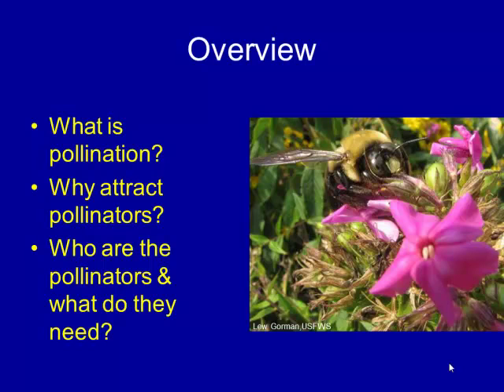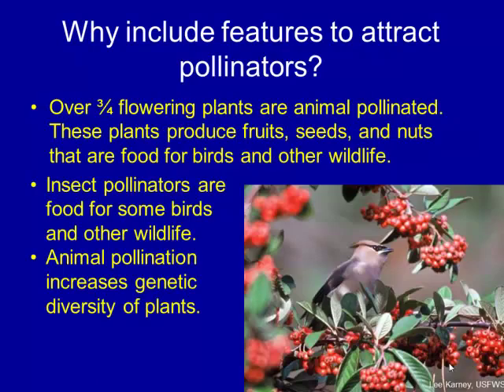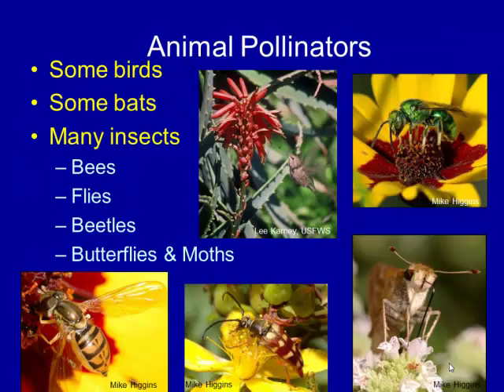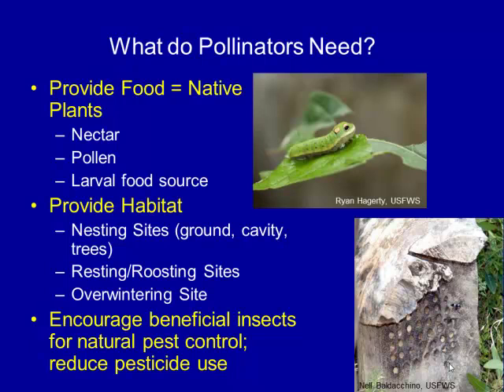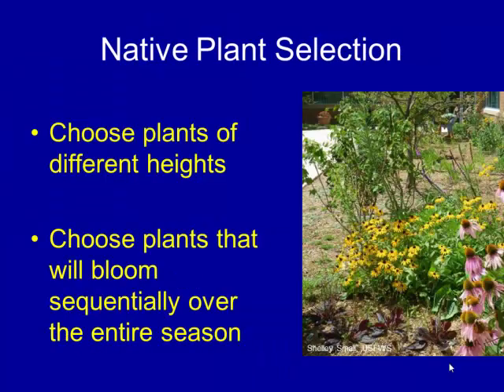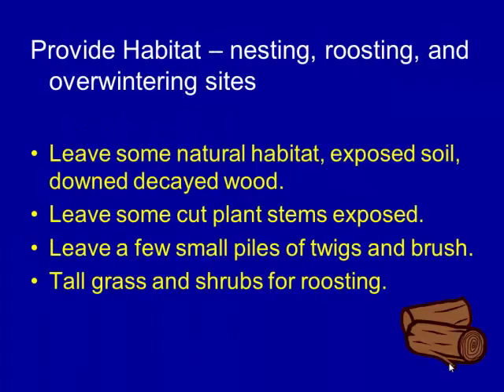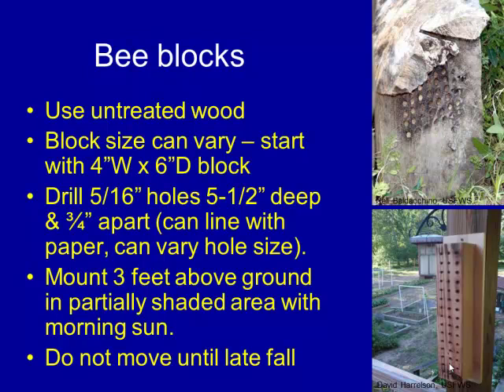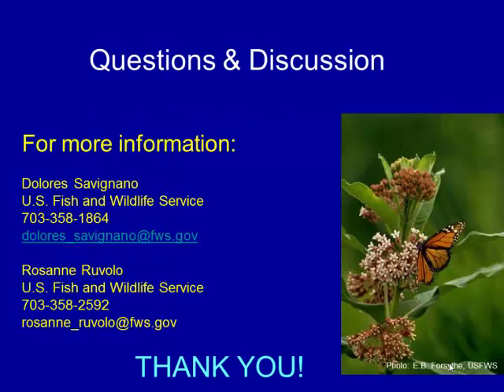Planting for Pollinators: Welcoming Hummingbirds, Bees, and Butterflies to Your Home Garden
Learn about pollinators and their importance for a healthy environment. Fish and Wildlife Service Climate Change and Pollinator Conservation Coordinator Dolores Savignano discusses how to design a garden with native plants that attract and support pollinators.